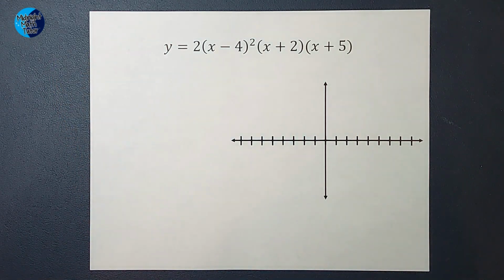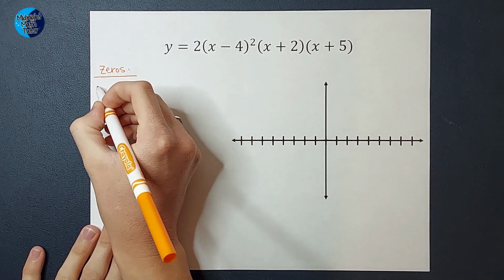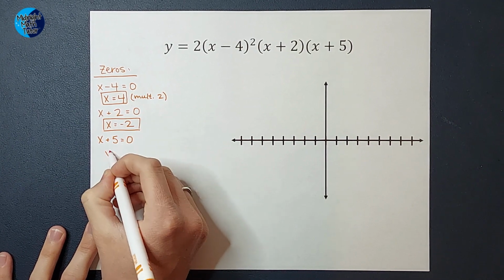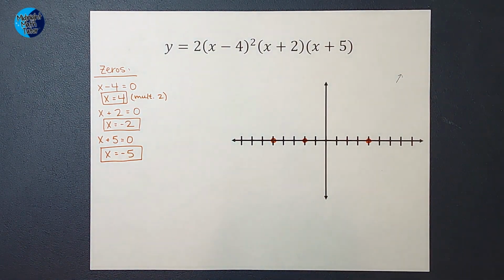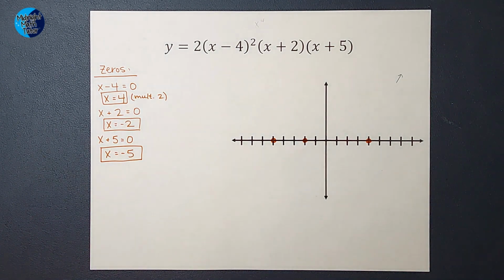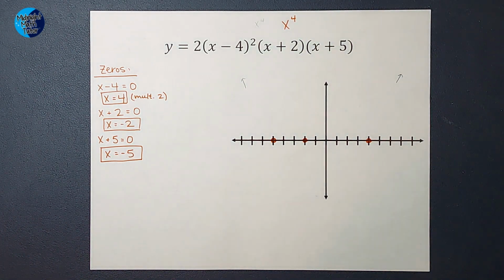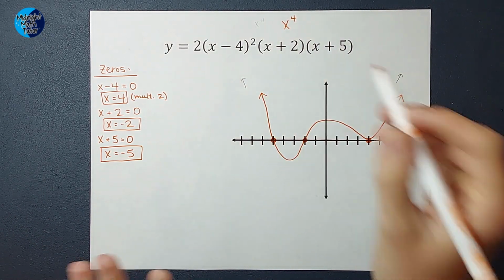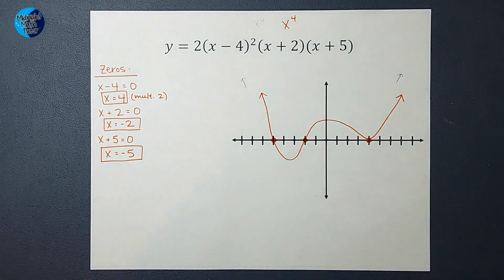Graphing Polynomials Using Zeros, End Behavior, & Multiplicity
Whenever we graph an equation, we always have the option of plugging in numbers to get ordered pairs. BUT this can take a long time and it can be hard to know what to plug in to get an accurate idea of what our graph looks like. So, for polynomials, we follow a few steps:

1 - Factor (if needed) & find the zeros (where the graph touches or crosses the x-axis)
2 - End Behavior
3 - Multiplicities

Watch this example to see how to do each of these steps to find out what your graph looks like. There is also an optional fourth step I will talk about at the end. Good luck!